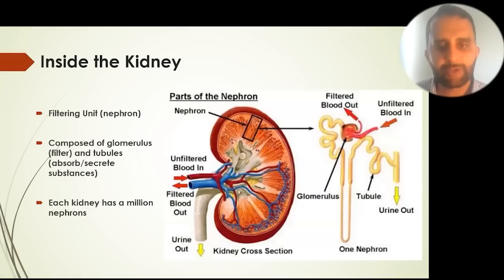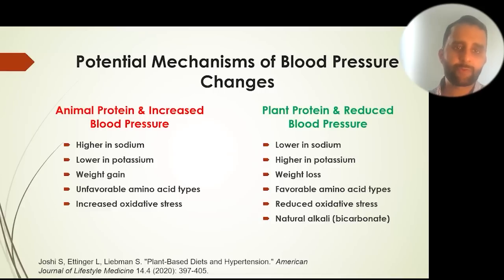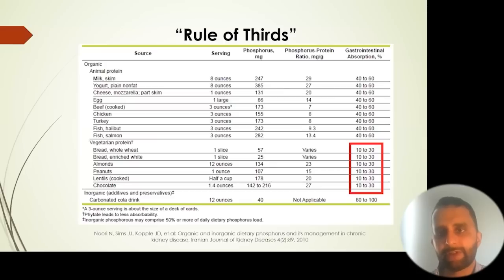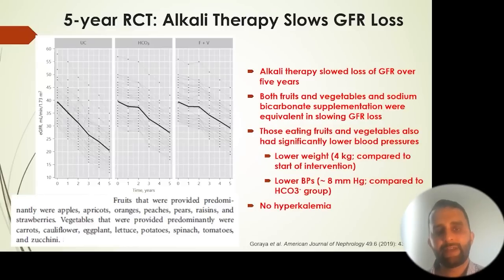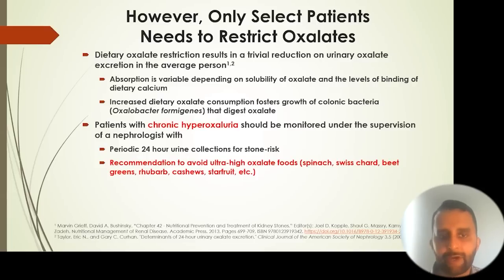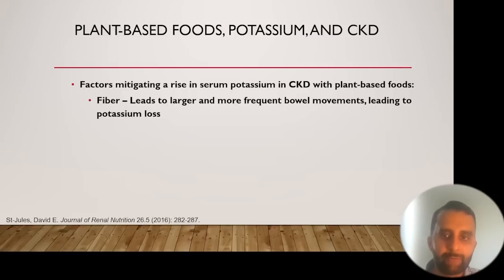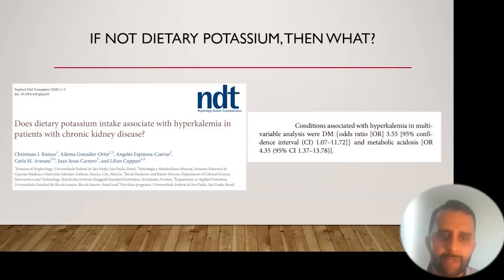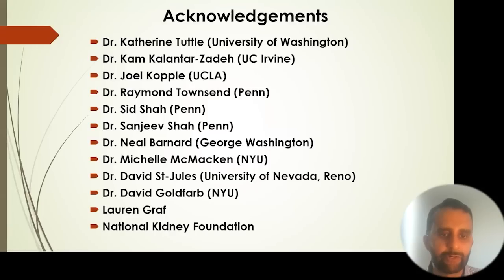Plant-Based Diets In Kidney Disease - Shivam Joshi, MD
New 2022 - Plant-Based Diets In Kidney Disease - Shivam Joshi, MD

00:03:07 Approximately 1 In 3 Adults With Diabetes May Have Chronic Kidney Disease
00:16:47 Vegetable Protein Causes Less Hyperfiltration Than Animal Protein
00:32:03 Dietary Proteins Of Animal Origin, Are The Principal Source Of Acid Generation
00:40:27 Eating A Vegetarian Diet Have Been Associated With A Lower Risk Of Kidney Stones
00:55:22 Do High Potassium Levels Increase Risk For Chronic Kidney Disease?
01:13:59 Are There Problem Plant Foods For Chronic Kidney Disease?
01:32:36 Does Drinking Water Regularly Help Prevent Kidney Stones?
01:41:59 What's The Best Way To Screen For Chronic Kidney Disease?

Dr Shivam Joshi, MD, is a board-certified physician and Clinical Assistant Professor, Department of Medicine at NYU Grossman School of Medicine.
Dr Shivam Joshi interest is in plant-based health and evolutionary diets. He currently is a nephrology fellow at the University of Pennsylvania. He received his BS from Duke University and his MD from the University of Miami.
He completed his residency in internal medicine at the University of Miami/Jackson Memorial Hospital.
Dr. Joshi has published over a dozen scientific articles on various topics in medicine. He is currently writing a book on the adverse health effects of a carnivorous diet.
To Contact Dr.  Shivam Joshi, M.D. go to afternoonrounds.com